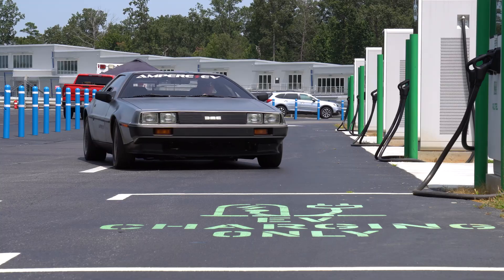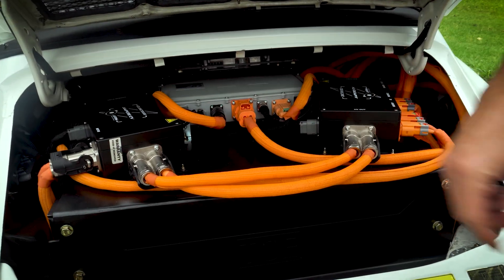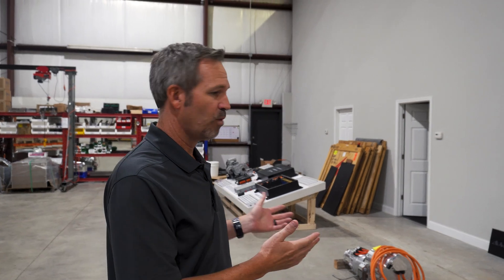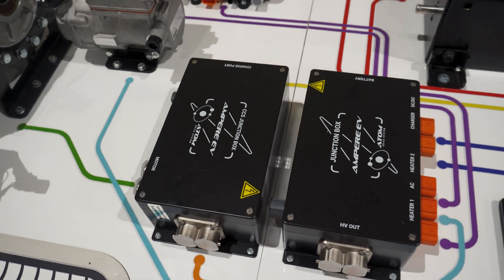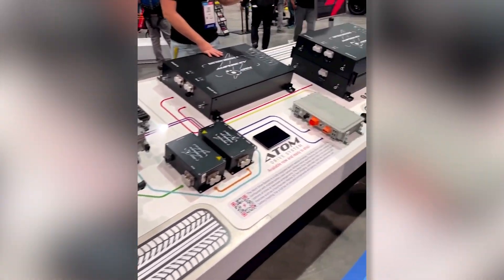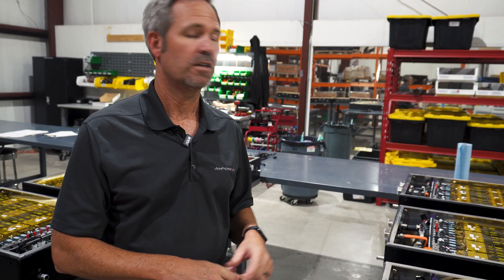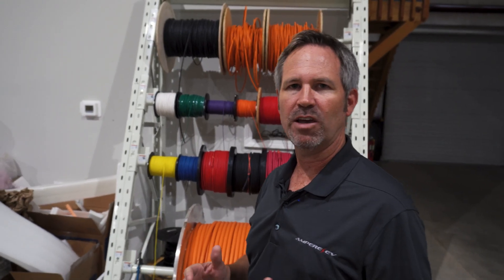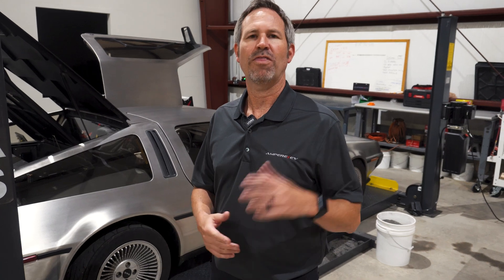BEHIND THE WALLS! Ampere EV Factory Tour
Interested in seeing how Ampere EV makes the complete EV Conversion System on the market? Watch this video!

Ampere EV began development of its Atom Drive System in 2019, and has been shipping complete systems (typically within a few days of ordering), since 2022. Everything you need to convert a combustion-engine vehicle to EV is included; and Ampere technicians work with you to ensure that all of the correct components for your conversion are selected, and all of Ampere’s optional upgrades, like DC Fast charging, HVAC and active battery cooling are included if you desire. Ampere EV supports its customers through free online and phone support, and with a comprehensive product documentation library.

Ampere EV provides free online and telephone support during business hours, and had a comprehensive documentation library for the Atom Drive System and sub components. Our team will ensure you have the info you need to install your Atom Drive System right, so you can enjoy your EV conversion!